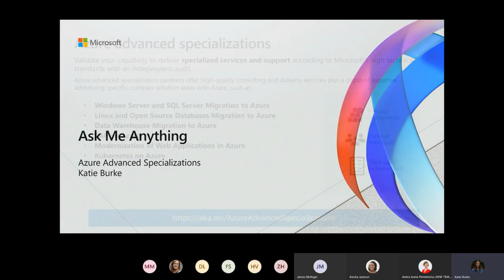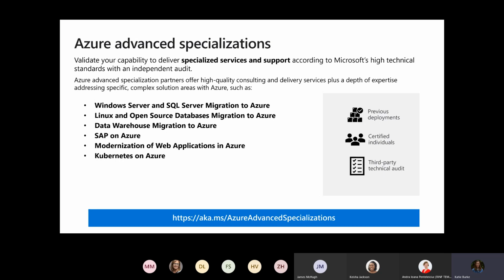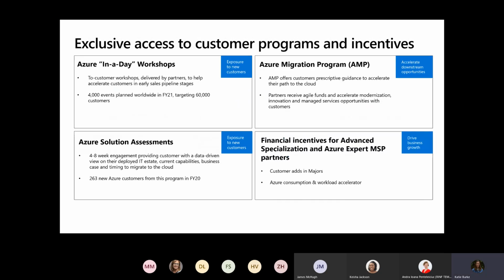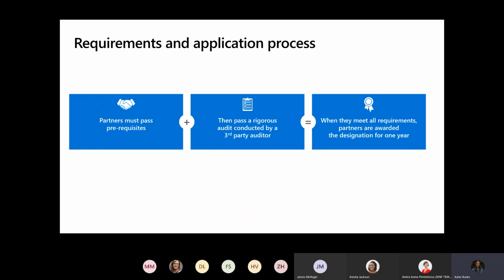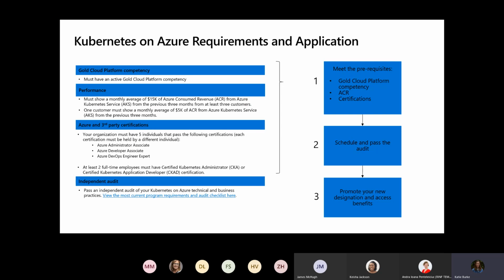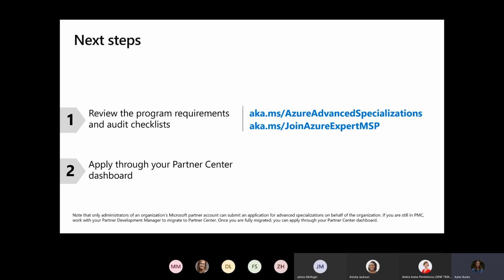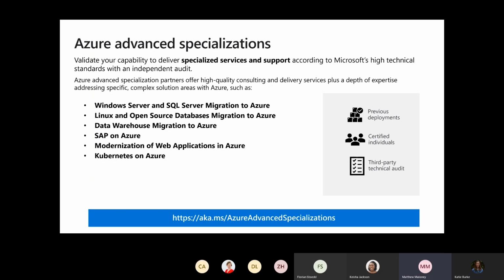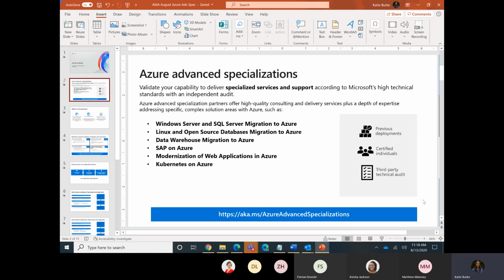MPC Ask Me Anything Advanced Specialization Microsoft Azure